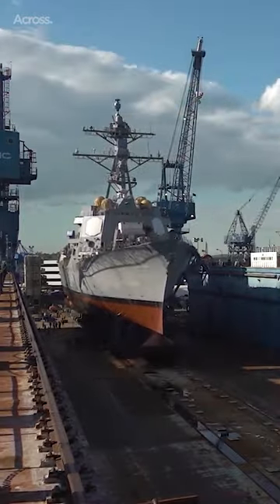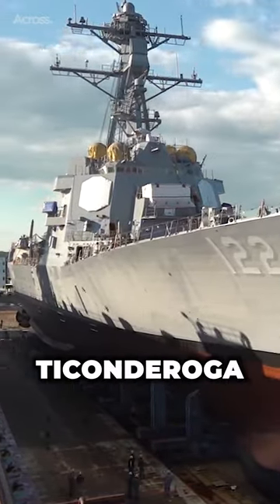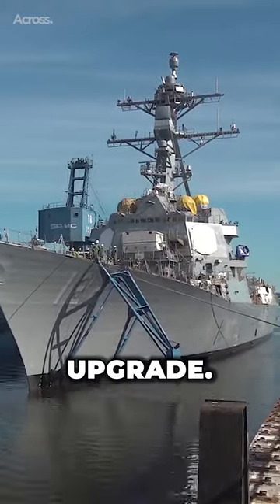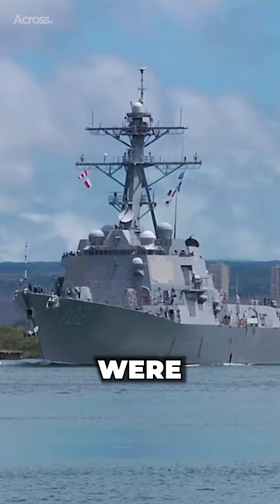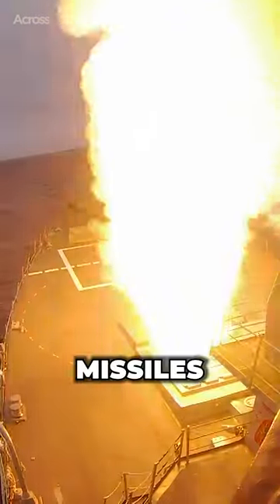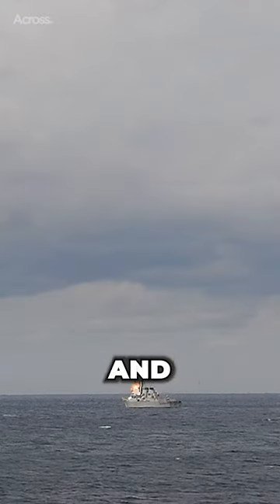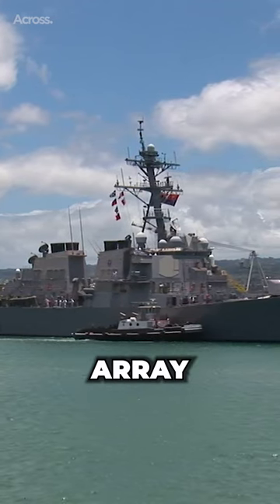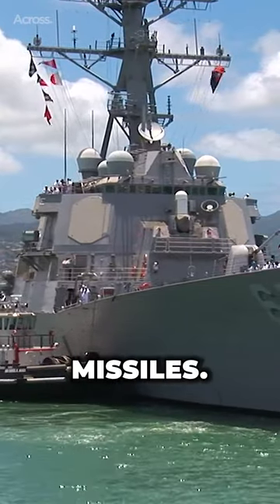The World's Most Powerful Destroyer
The Arleigh Burke-class ships are among the largest destroyers built in the United States. Its designers incorporated lessons from the Ticonderoga-class ships, which were deemed too expensive to continue building and difficult to upgrade.